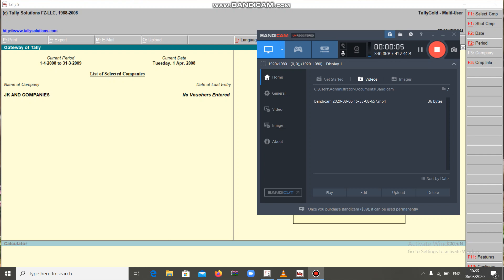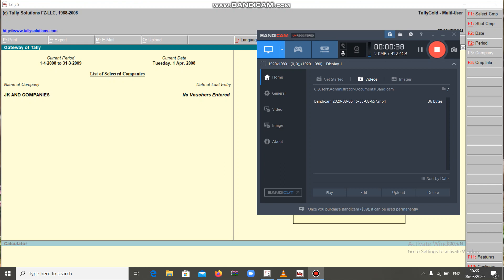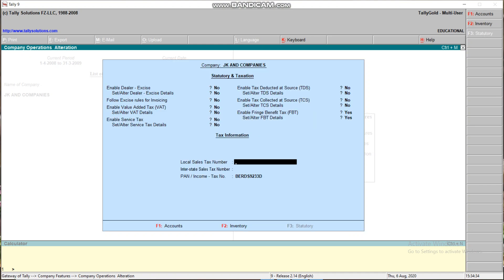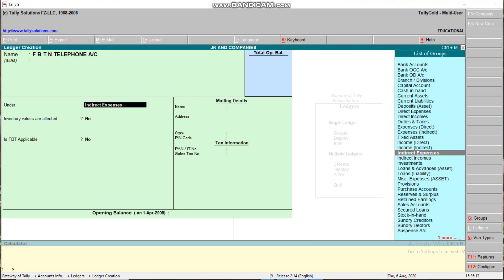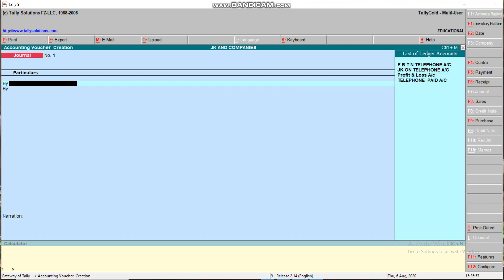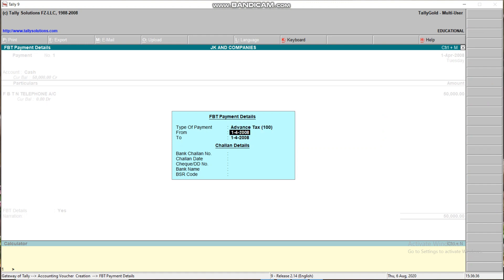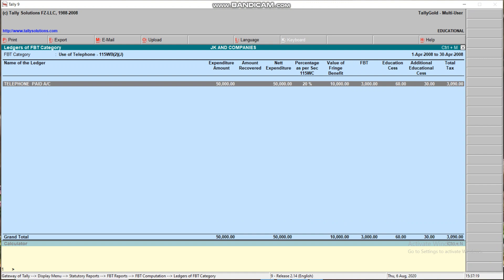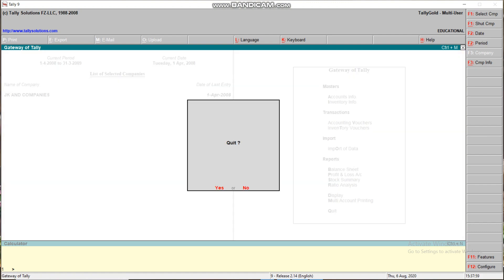F B T Calculation in Tally